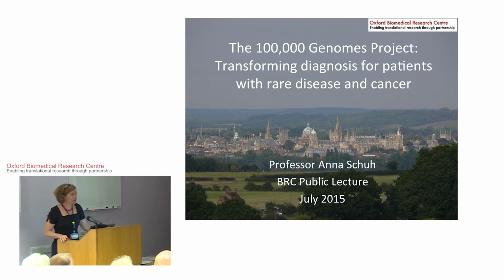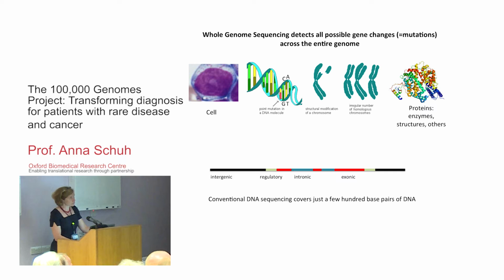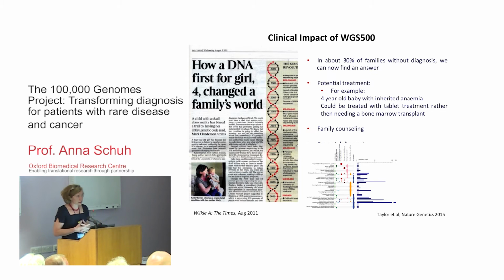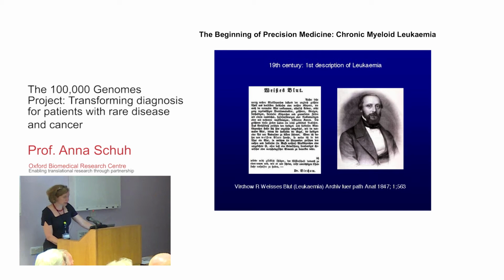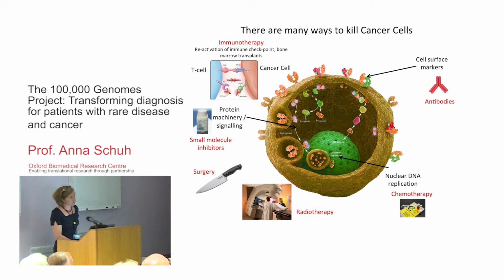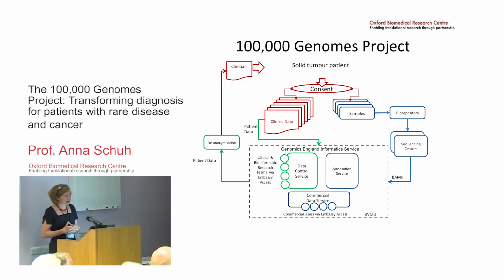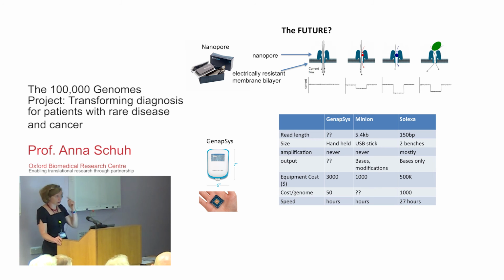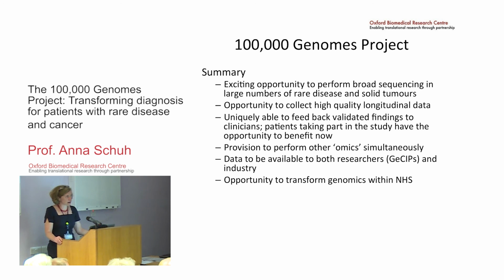The 100,000 Genomes Project - Prof. A.Schuh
Professor Anna Schuh, Director of the Oxford NHS Genomic Medicine Centre and Associate Professor of Molecular Diagnostics for the University of Oxford's Department of Oncology, on Oxford’s role in the national 100,000 Genomes Project, a project to unravel the genetic changes underlying rare disease and cancers.

The project will aid research, improve diagnosis and ultimately clinical outcomes so NHS patients can receive care based on cutting edge scientific techniques. Eligible patients with rare diseases and cancers are being invited to provide health data and blood and tissue samples for whole genome sequencing, where a complete set of a person's genes is decoded.